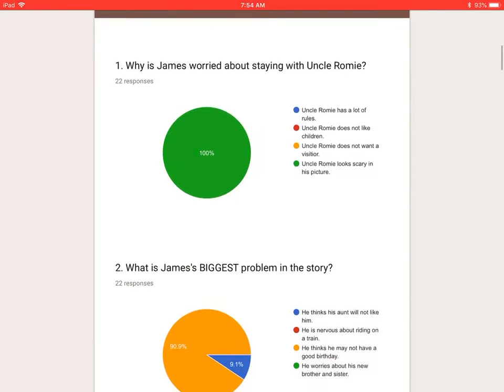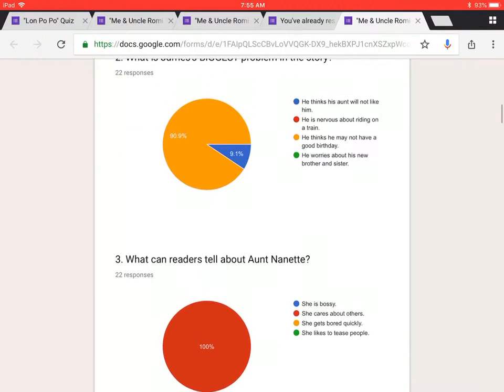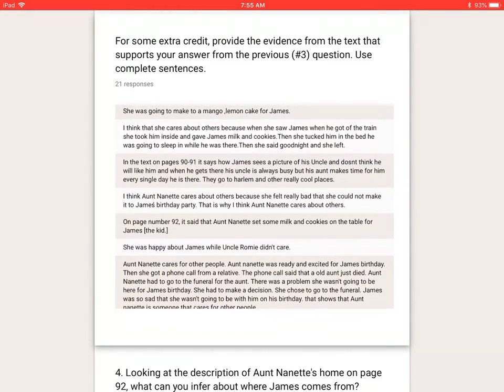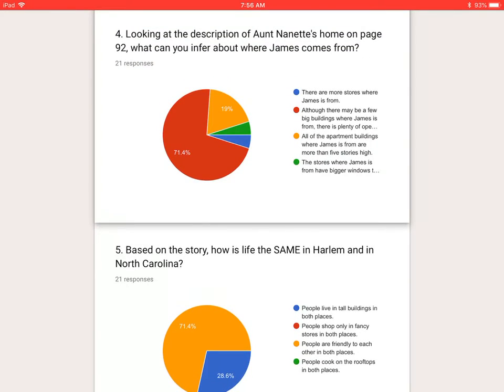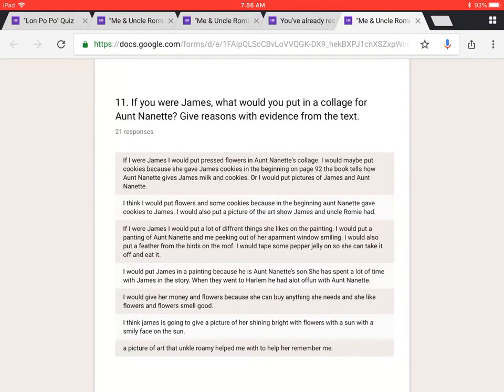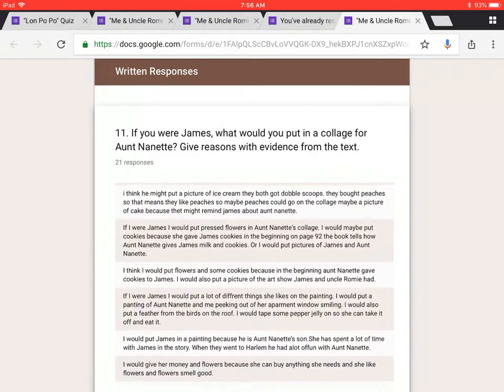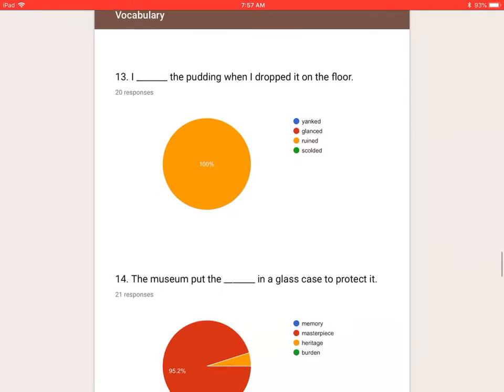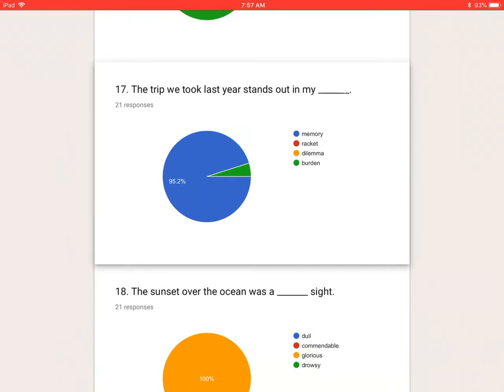Google Forms lets Ss “See previous responses”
Here is an incredibly valuable tool for teachers to allow students to deepen their understanding through assessments.